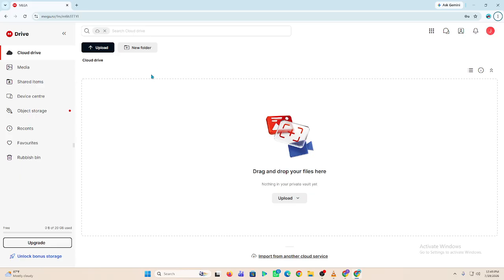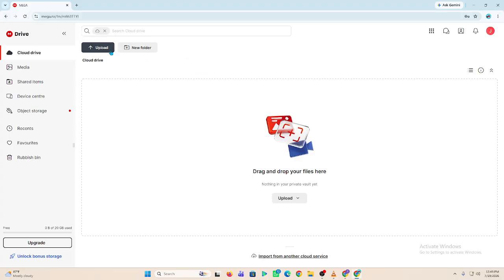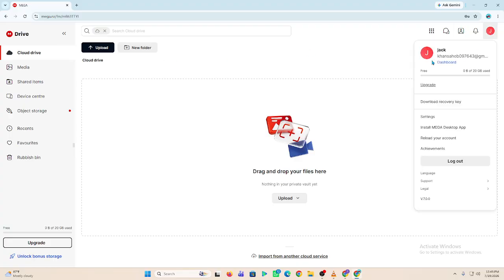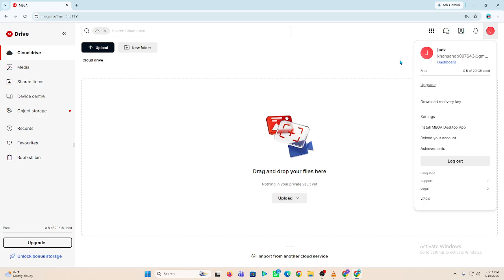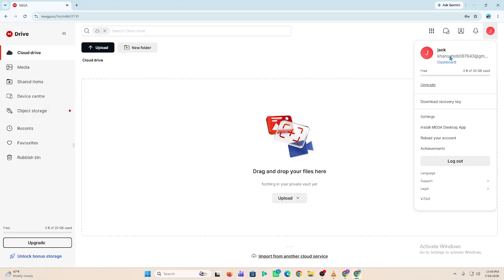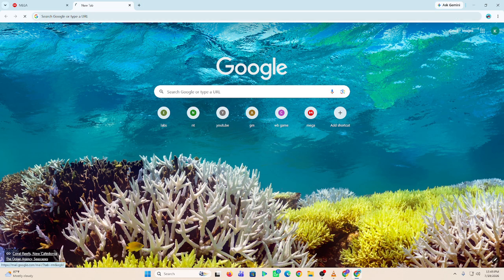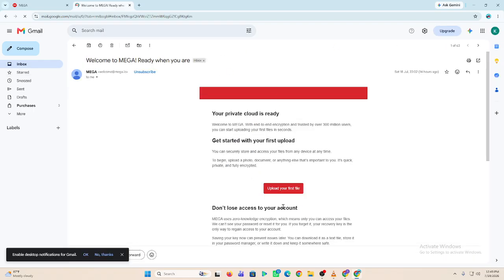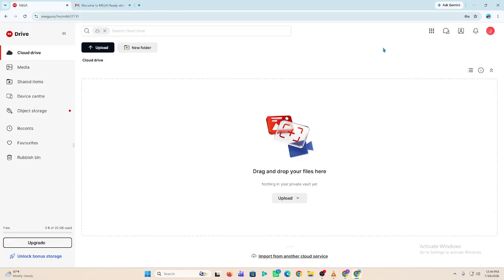How to Create a MEGA Account Full Guide 2026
Learn how to create a MEGA account with this complete 2026 guide. MEGA is a secure cloud storage and file-sharing platform that provides end-to-end encrypted storage, file synchronization, backups, and secure sharing across all your devices. In this step-by-step tutorial, you'll learn how to sign up for a new MEGA account, verify your email address, choose a secure password, configure your account settings, install the MEGA desktop or mobile app, enable two-factor authentication, and start uploading and managing your files. Whether you're a student, professional, business owner, freelancer, or beginner, this guide covers everything you need to know about creating and setting up a MEGA account. You'll also discover best practices for cloud storage management, account security, encrypted file sharing, automatic backups, and maximizing your free or premium MEGA storage. Follow this full guide to create your MEGA account and securely store your files in 2026.